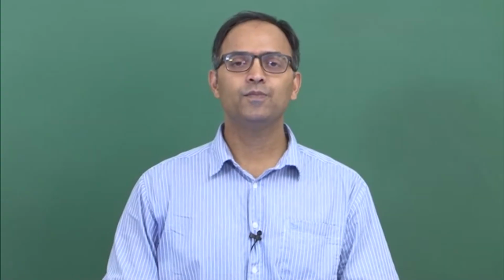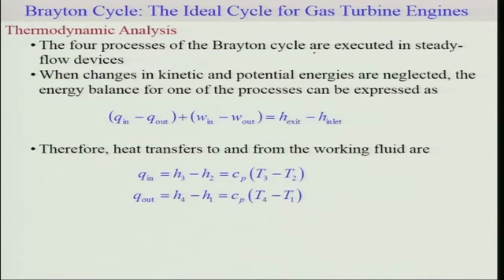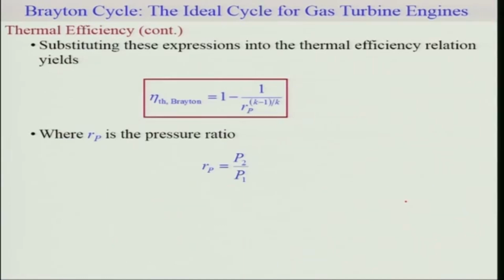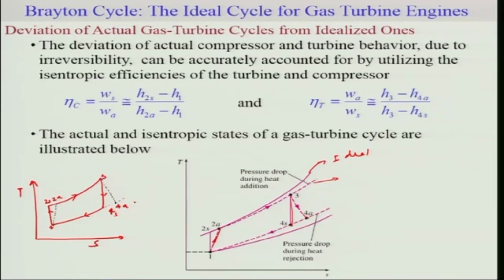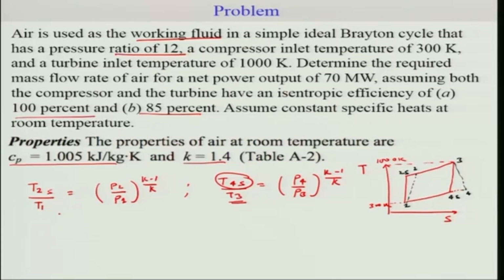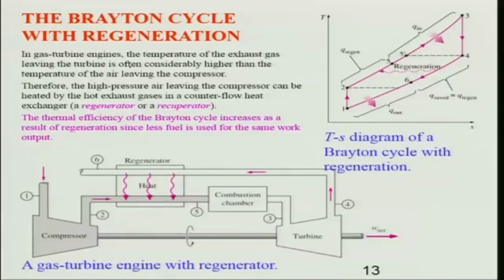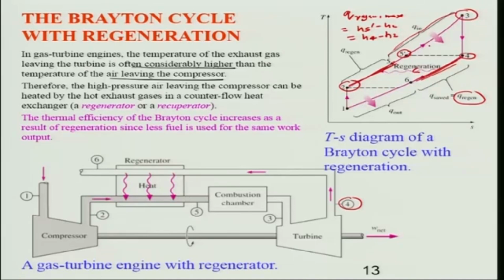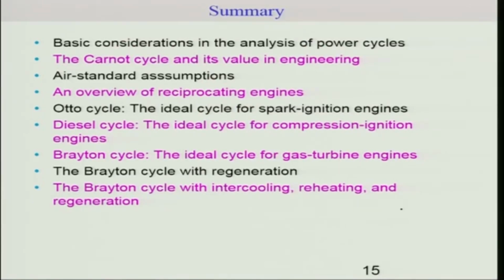Lec46: Analysis of Brayton cycle